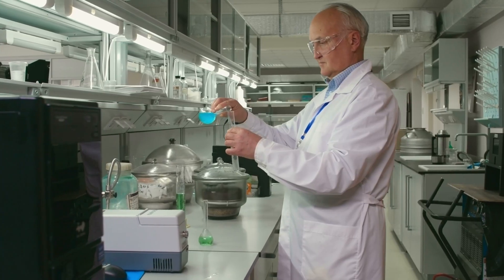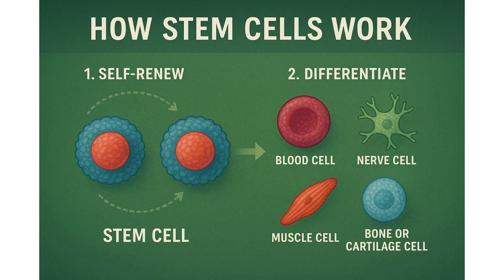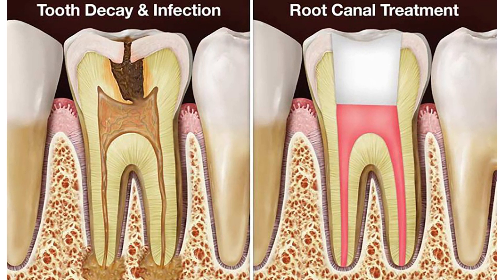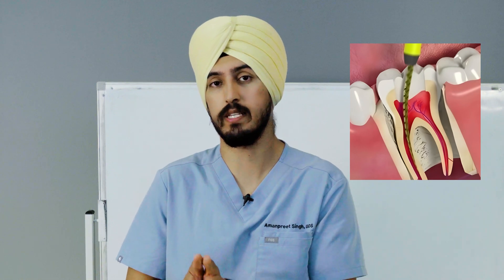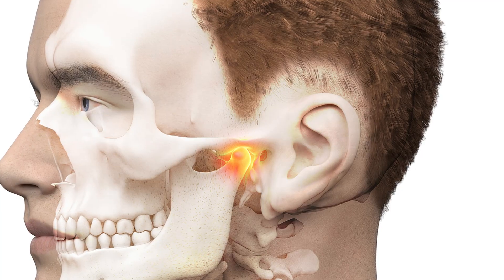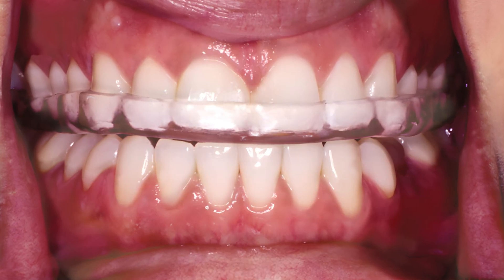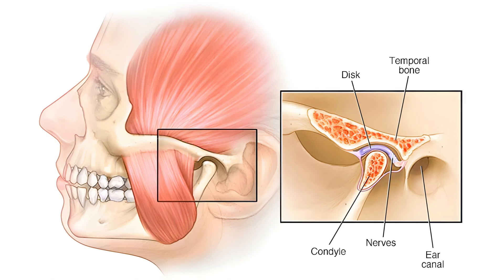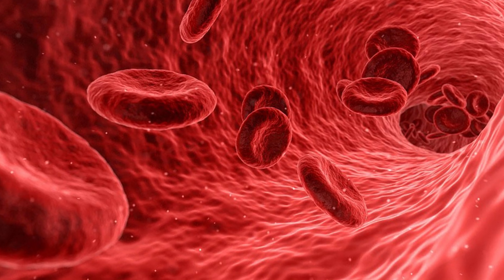No More Fillings? Stem Cells Are Changing Dentistry Forever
Stem cells are quietly transforming the future of dentistry. Let's see how!

Dr. Amanpreet Singh, DDS is a dentist who focuses on health education as a whole. Learn tips on how to improve your breathing, tackle stress, improve sleep, and improve overall well-being!

My life changed when I started taking more continuing education after dental school and I realized how so many chronic diseases can be prevented by the habits we do early on. I hope to help as many people as I can by sharing my knowledge!